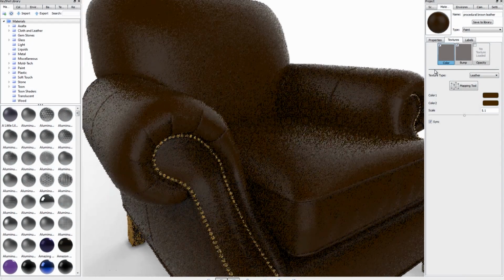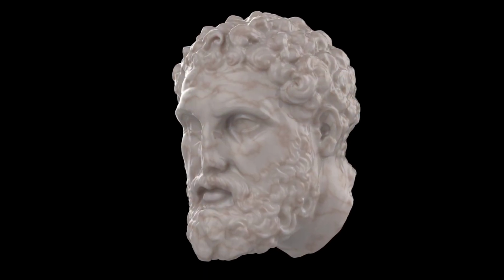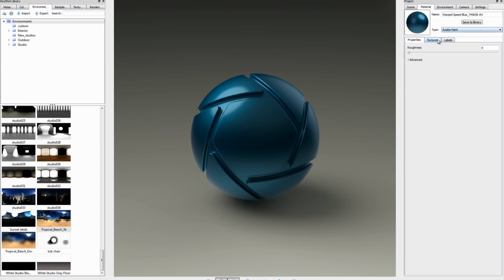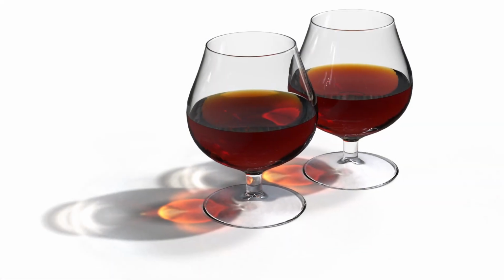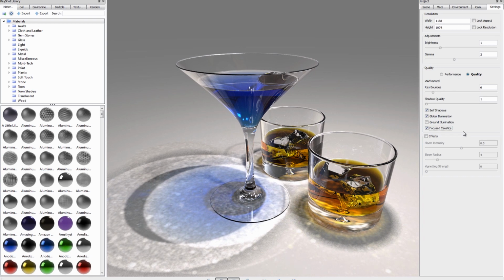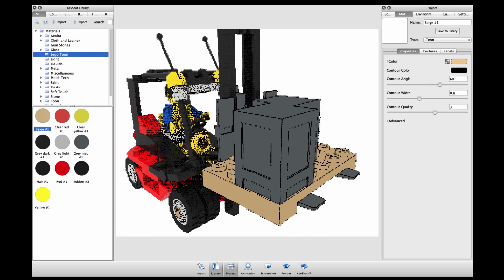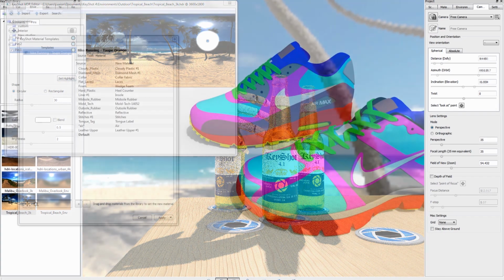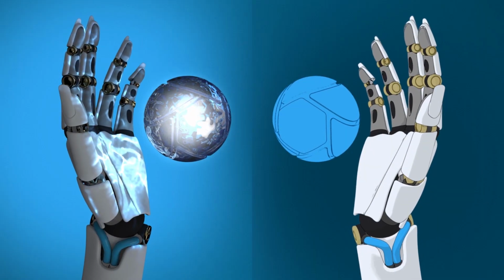KeyShot 4: KeyShot 4.1 Overview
KeyShot 4.1 update with a host of new features such as procedural textures, caustics, toon shading, UI enhancements, and more!